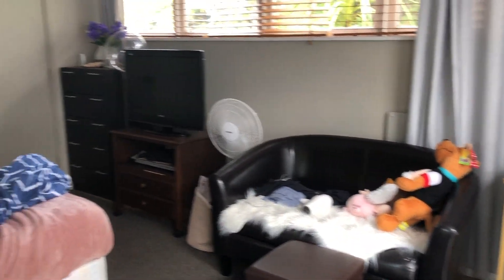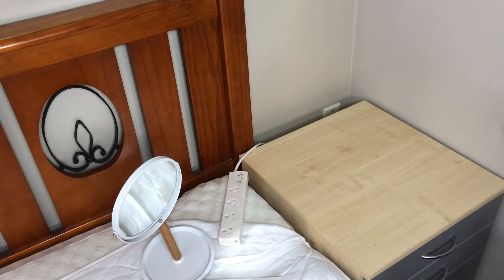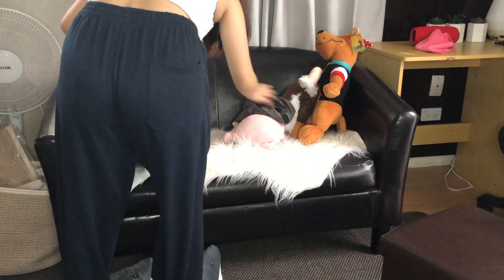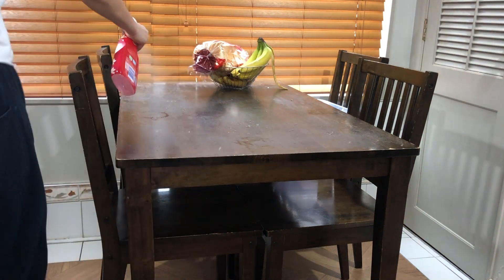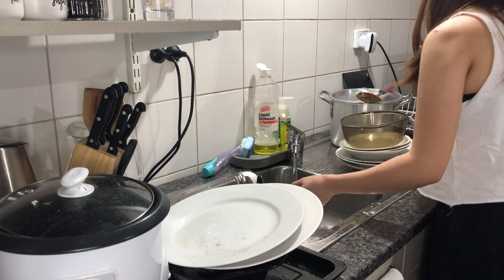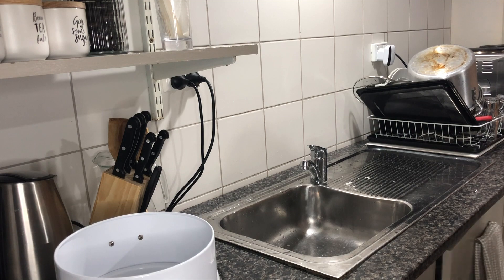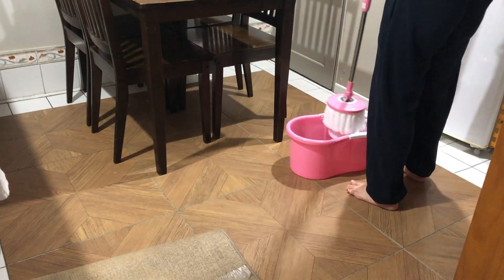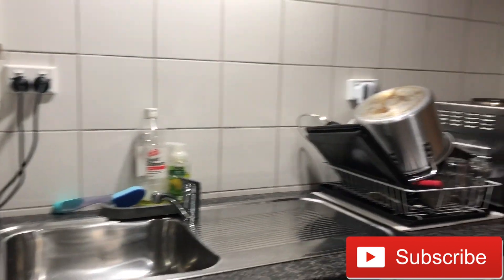ULTIMATE CLEAN WITH ME 2019 | EXTREME CLEANING MOTIVATION | SAHW | PINOY IN NEW ZEALAND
Hi guys! I have so many things to do today but I woke up late so I ended up cleaning until dark. (haha) I do hope that you'll be motivated to clean by this video because I sure had a great time cleaning here.